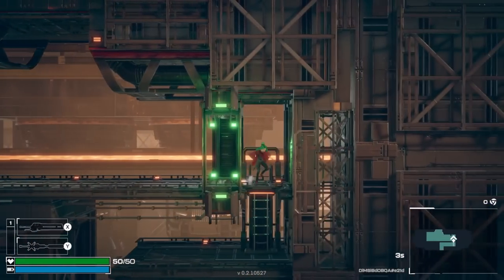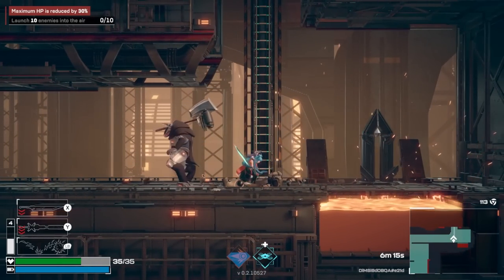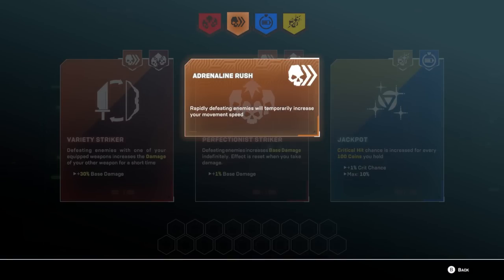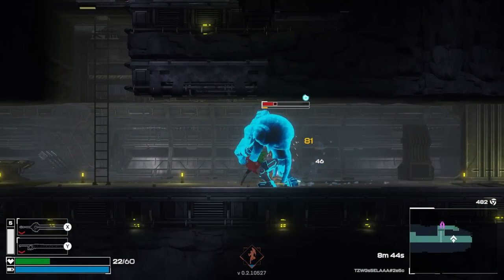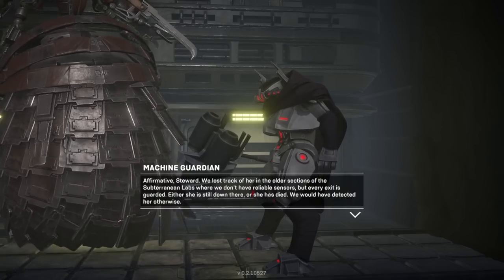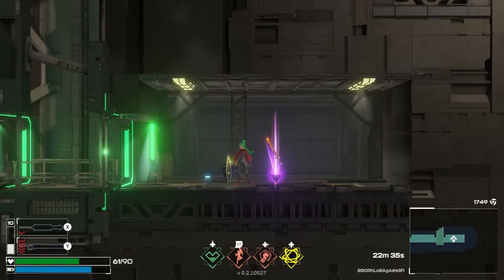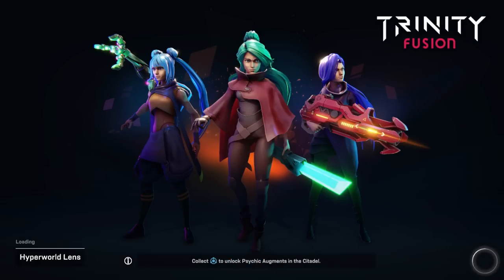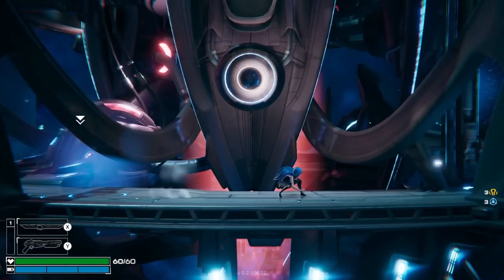Trinity Fusion's In-Between Update Made It 5x Better!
Explore dark, sci-fi worlds and engage in fast-paced and precise combat in Trinity Fusion - a Rogue-Lite action platformer set in a sprawling, doomed multiverse.